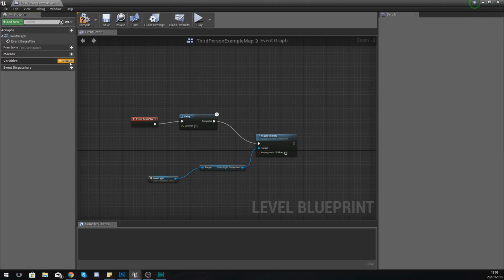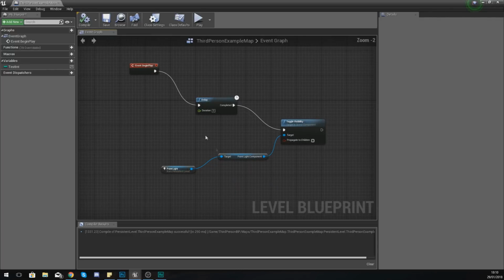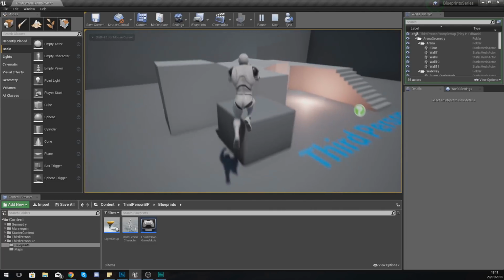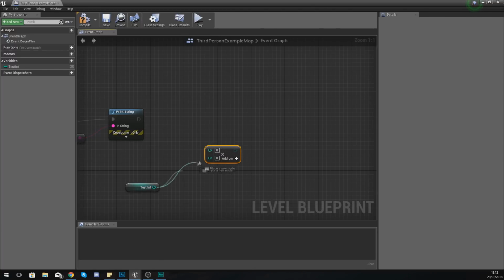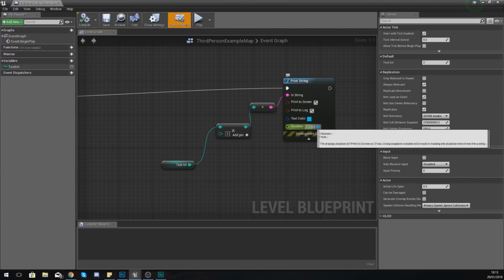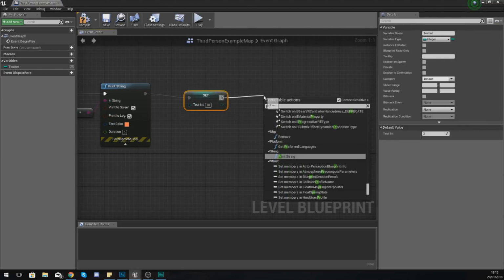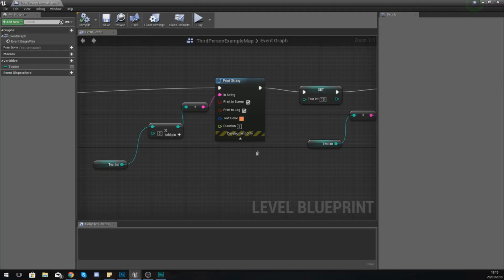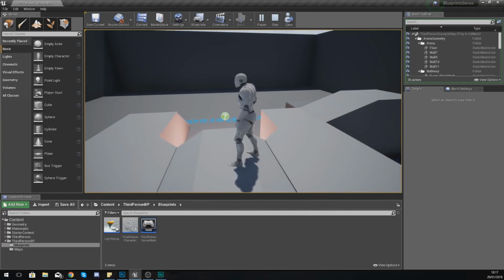Working With Integers - #6 Unreal Engine 4 Blueprints Tutorial Series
In this video we take a look at how we can work with Integers inside of Unreal Engine 4 allowing to store a whole numerical value. We cover some basic operations with that such as multiplication, addition etc.

My Recommended Desktop Setup:
GTX 1060
AMD Ryzen 5 1500X
RAM Corsair 8 x2
Corsair CX750M
Case NZXT Phantom 410
Motherboard MSI Tomahawk
Corsair h110I Liquid Cooler
Blue Yeti Pro Microphone
Rode PSA1 Boom Arm
2TB HDD + 128GB SSD